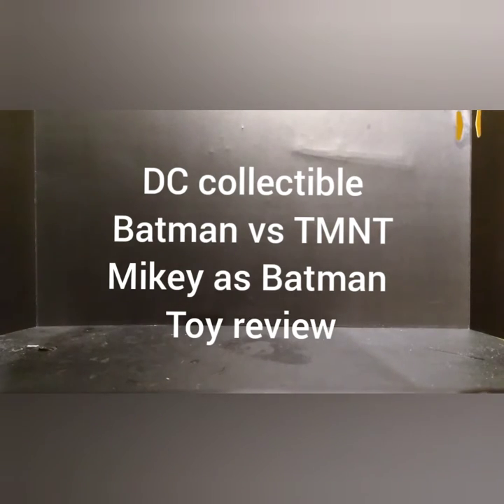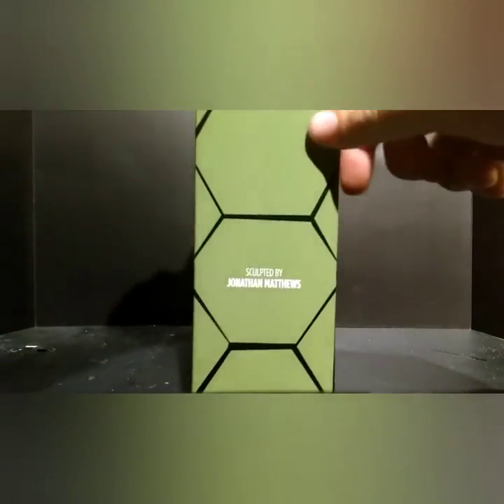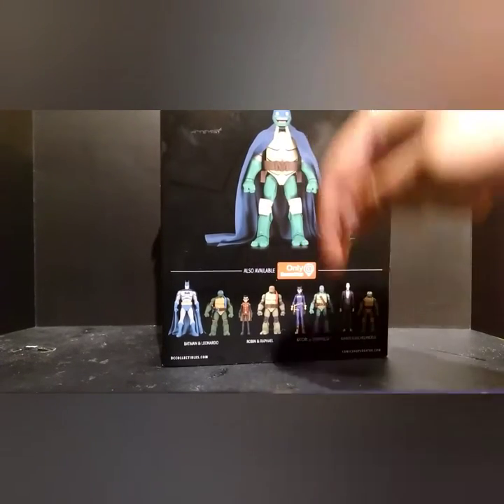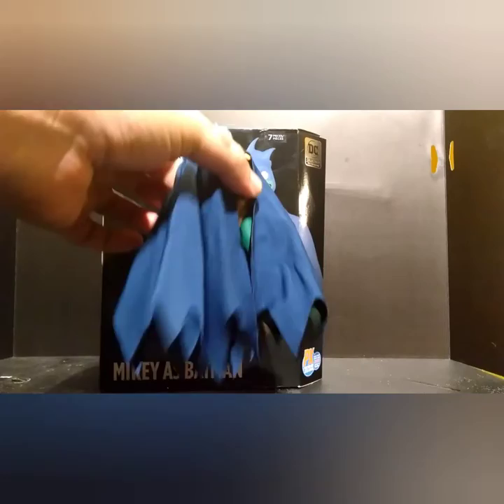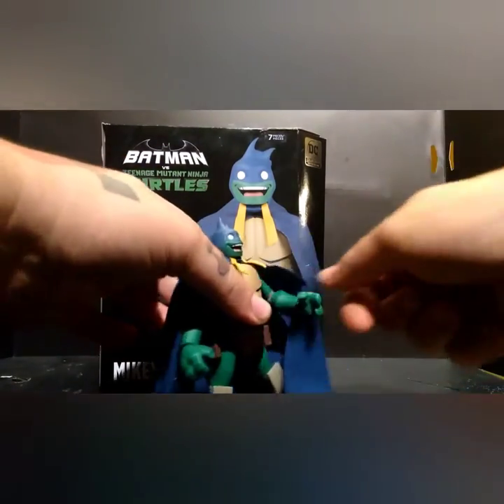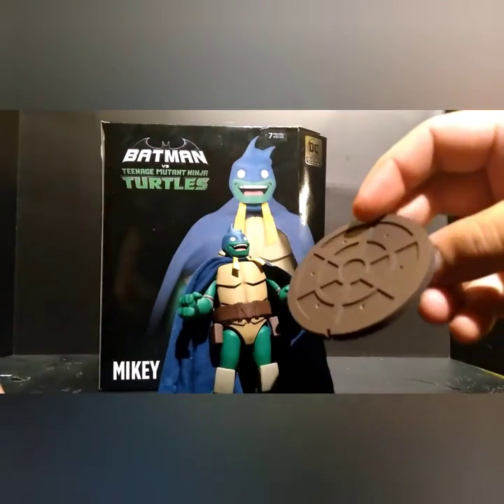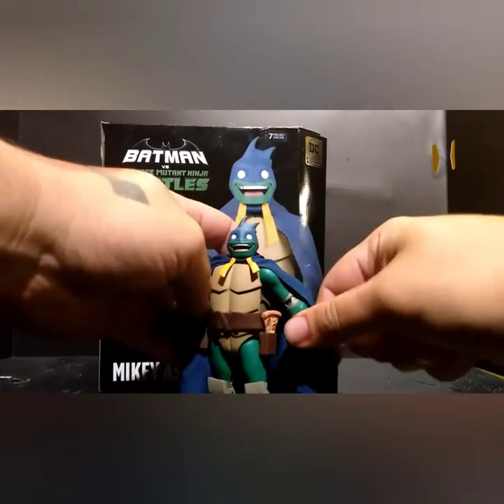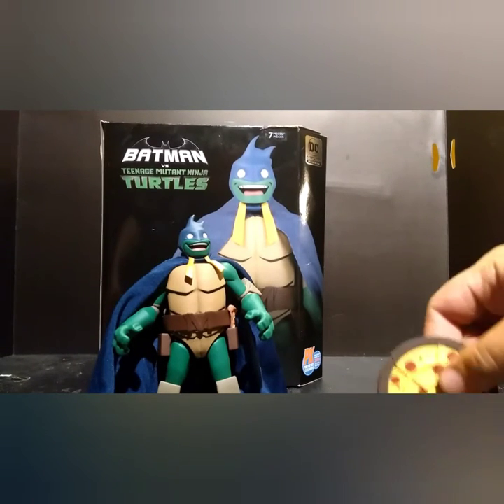DC collectible Batman vs TMNT review